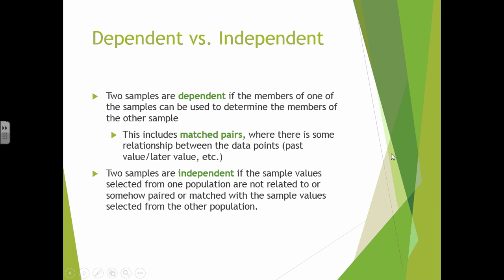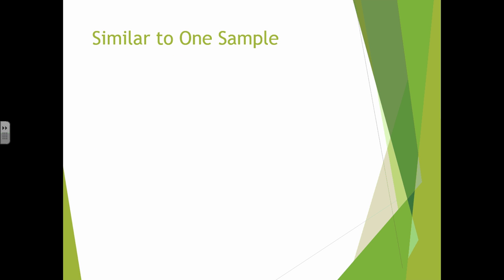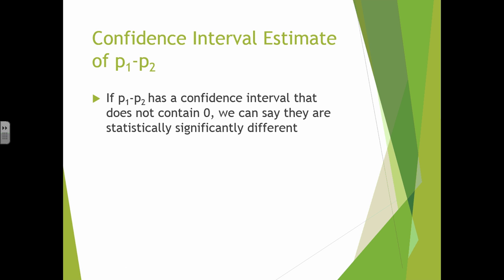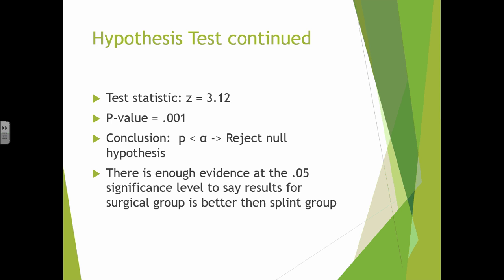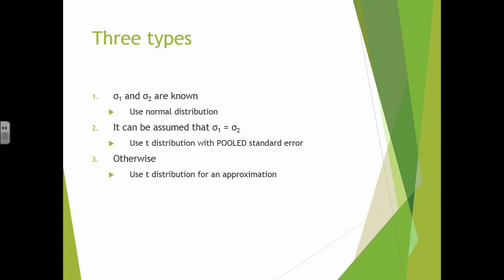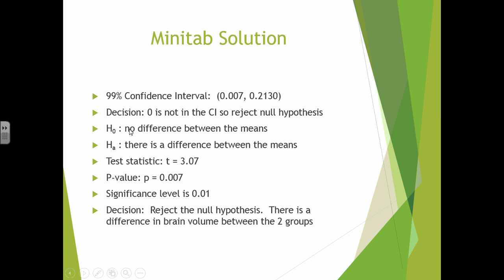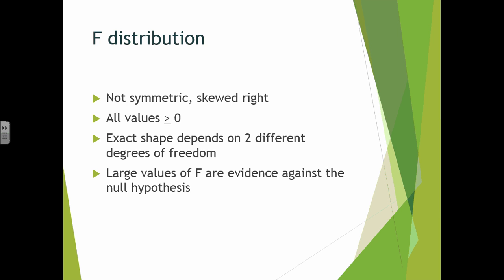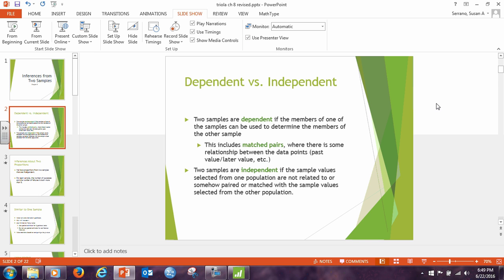Chapter 8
2 sample comparisons - confidence intervals and hypothesis testing